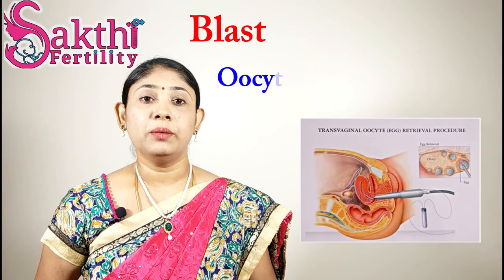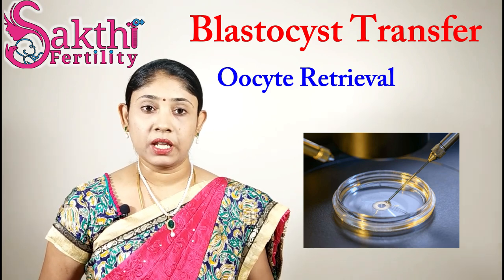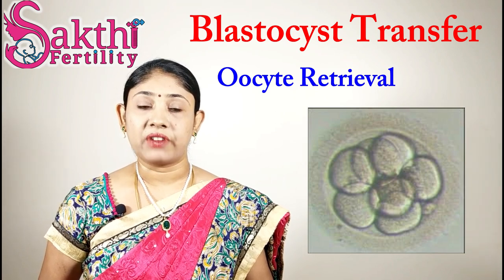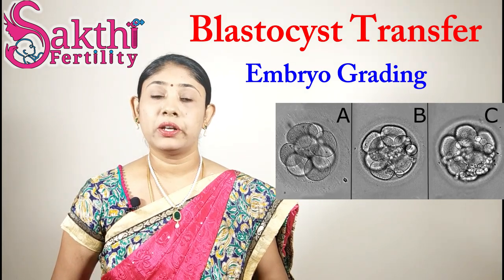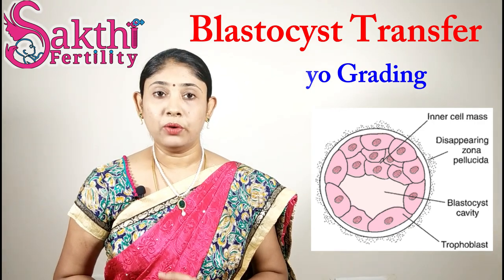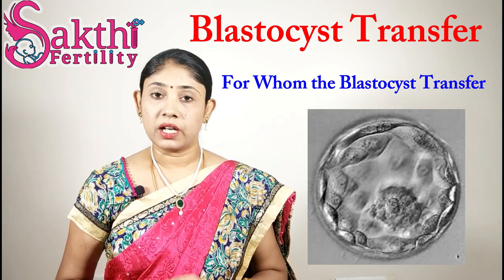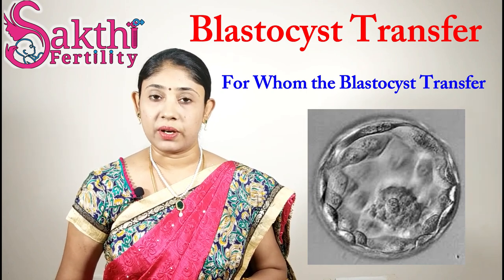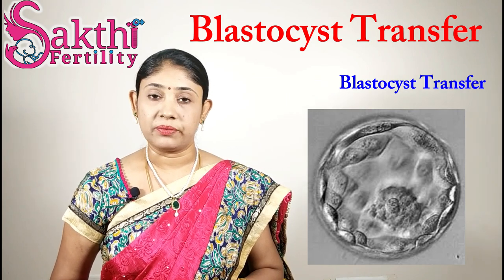Blastocyst Transfer in IVF Success rate Implantation Procedure Grading Embryo Culture Biopsy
1.Oocyte Retrieval
2.Embryo Grades
3.Blastocyst Transfer
4.Advantages
5.Disadvantages

Address:
Sakthi Fertility Hospital (Infertility & Test tube baby center in Tamilnadu)
Inside Sri Chakra Hospital Campus, No: 4/147, Nehru Street, Near Railway Station
Udumalpet
 Tirupur, Tamil Nadu 642126.